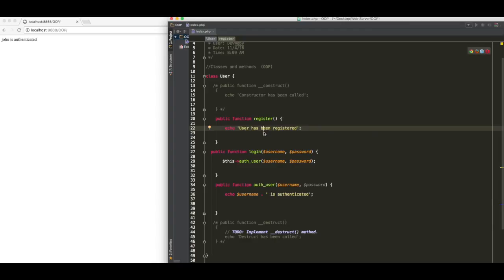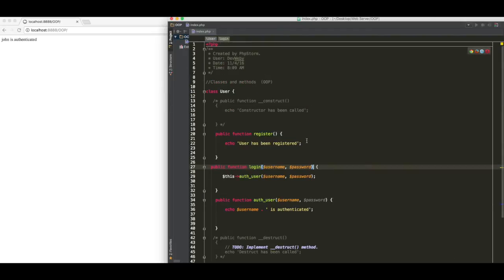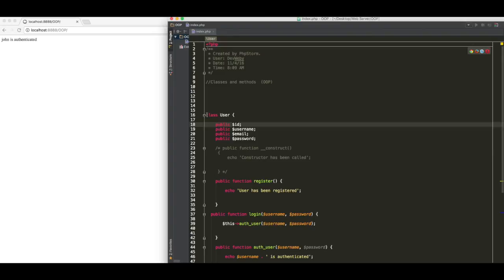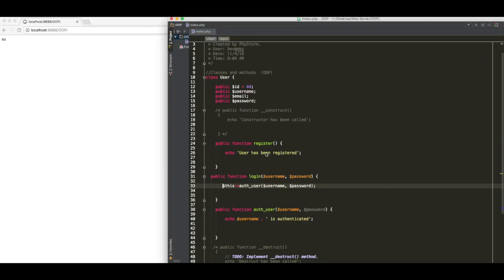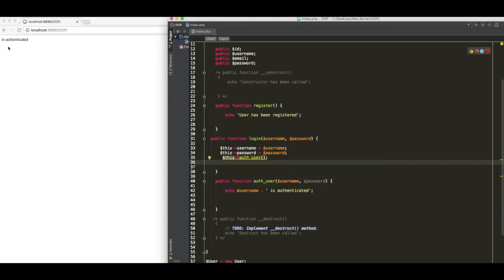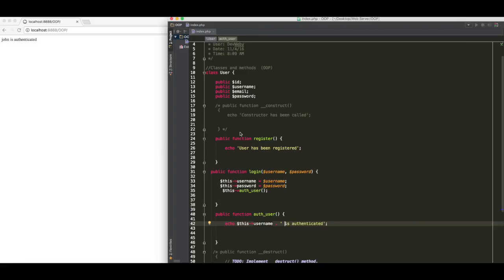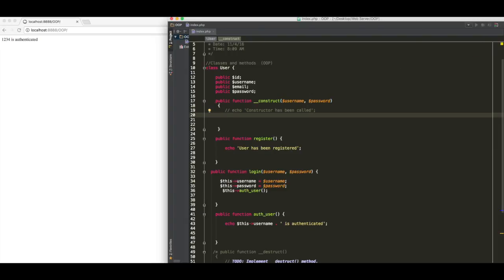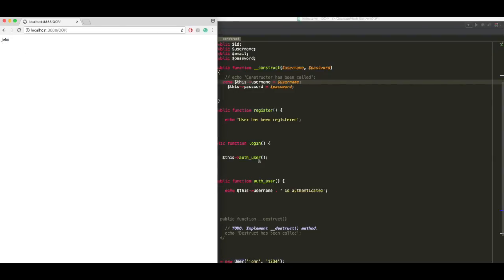Properties & Visibilities(Object Oriented Programming)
Properties & Visibilities
Object Oriented Programming
PHP